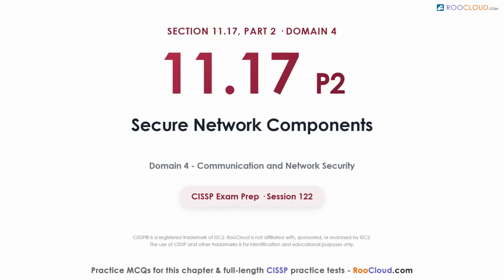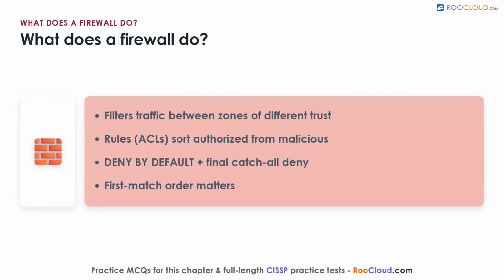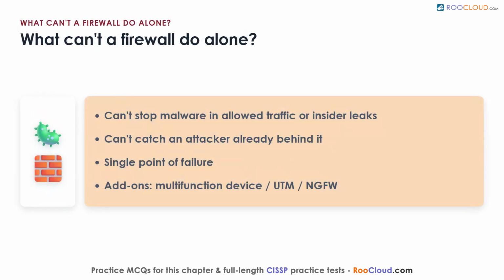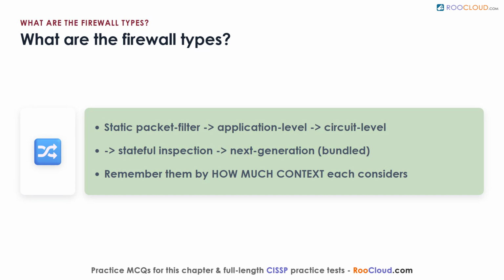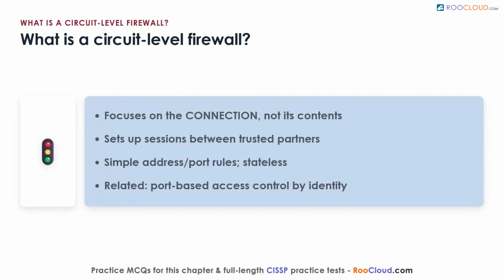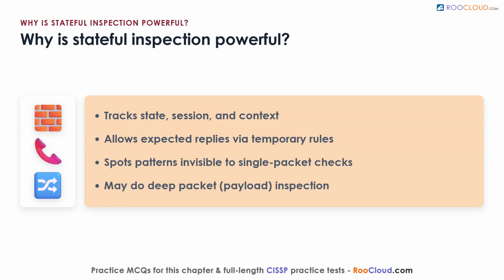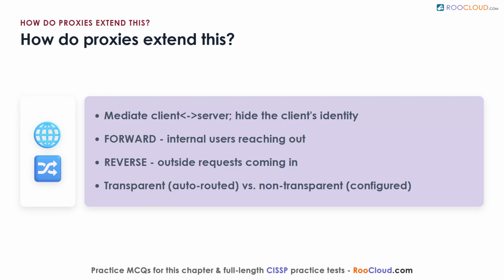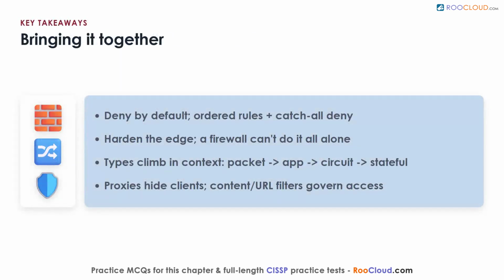CISSP 11.17 - Secure Network Components (Part 2 of 5) - Exam Prep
Preparing for the ISC2 CISSP exam? In this lesson we break down Secure Network Components - Part 2 of 5 - Domain 4: Communication and Network Security.

Because the firewall is where most people concentrate their trust, and that trust is easy to misplace. Picture a new online store where a single firewall rule, written a little too loosely, quietly exposes an internal admin panel to the entire internet.

- What a firewall does + deny by default
- Edge filtering + bastion host
- What a firewall cannot do alone
- The major firewall types
- Proxies + content/URL filters

CHAPTERS:
0:00 Secure Network Components
0:19 In this session
0:39 Why this matters
1:06 What does a firewall do?
1:47 How do you filter at the edge?
2:26 What can't a firewall do alone?
3:12 What are the firewall types?
3:53 What is a static packet-filter?
4:26 What is an application-level firewall?
5:10 What is a circuit-level firewall?
5:47 Why is stateful inspection powerful?
6:27 Host-based or segmentation firewall?
7:07 How do proxies extend this?
7:54 What do content/URL filters add?
8:38 Bringing it together
9:18 CISSP Chapter wise Practice Questions and Full-length Tests at RooCloud.com